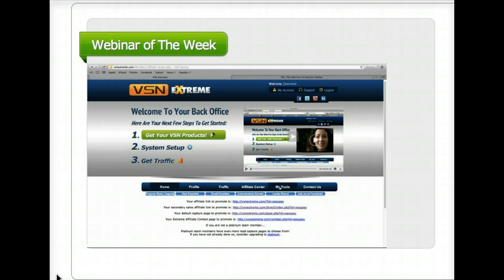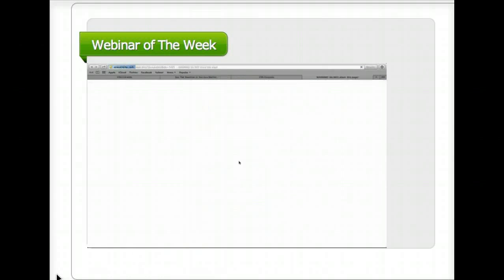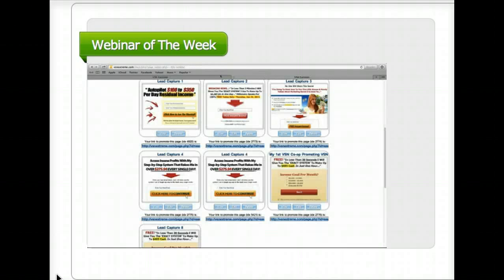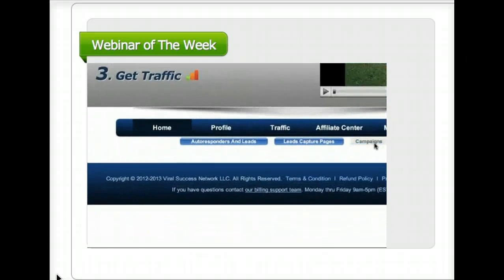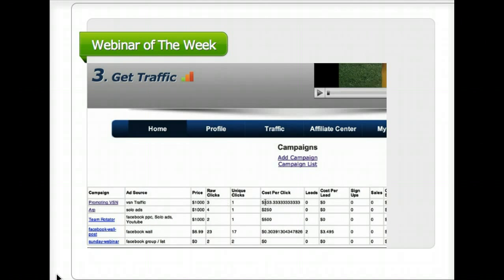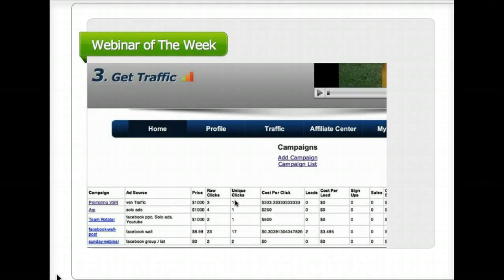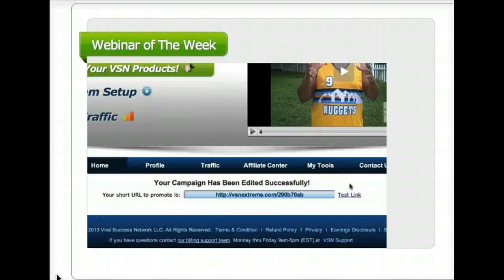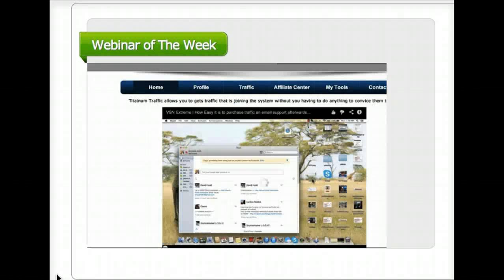VSN Extreme Webinar 1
VSN Extreme and what it has to offer.